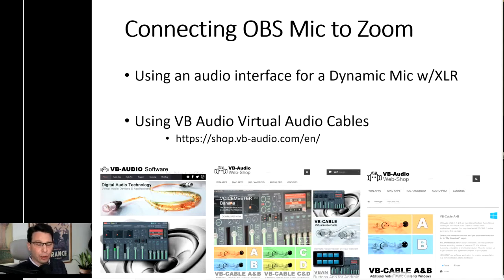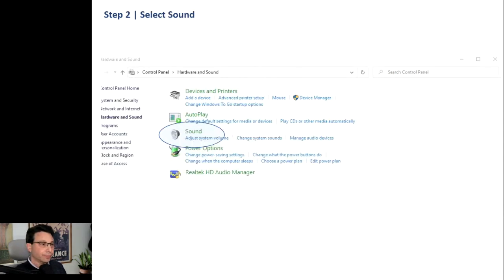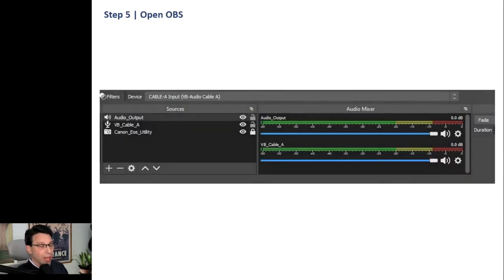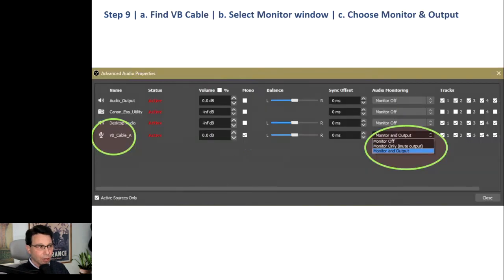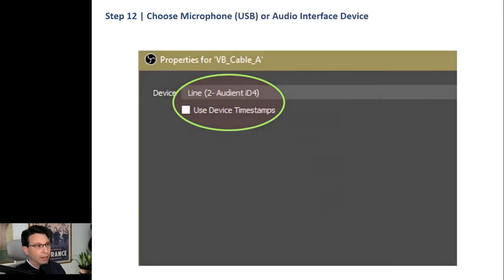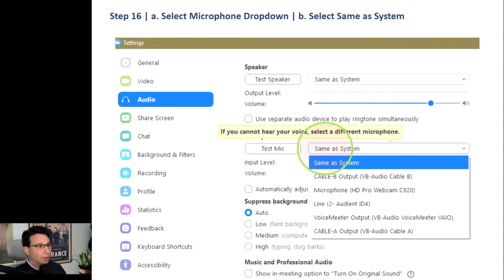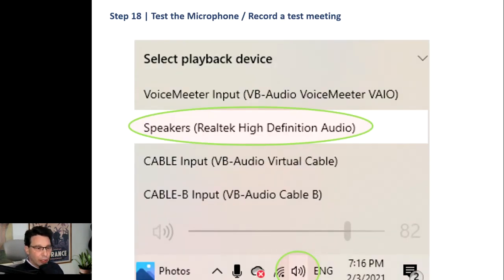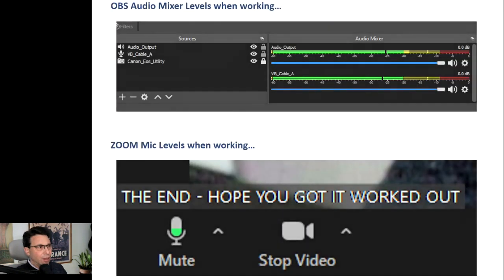Use Your OBS Microphone output for Zoom with VB Audio Virtual Cables - a tutorial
How to route your microphone  / audio interface from OBS into Zoom using VB Audio Virtual Cables.  Are your VB Audio Virtual Audio Cables not working? It  may be that your cable properties are not properly set. This is the step by step process that I used with slides for each setting along the way.

Shout out to Neil for his vidwheel Creator Network for the tips along the way.

If you found this video helpful, let me know and please like the vid!

Time Stamps:

0:00 Intro
1:00 Set Virtual Audio Cables as Default Sound  (System Settings)
1:41 Set Up for Virtual Audio Cables in OBS settings
2:14 Set UP for Microphone Monitoring in OBS for sound to be output to Zoom
2:35 Set UP OBS Microphone properties to become Zoom Microphone Input
3:30 Zoom Settings for Microphone Input and Speakers Output
4:10 Testing the set up in Zoom
4:32 Troubleshooting Zoom Sound and Changing Default Speakers back to computer if needed